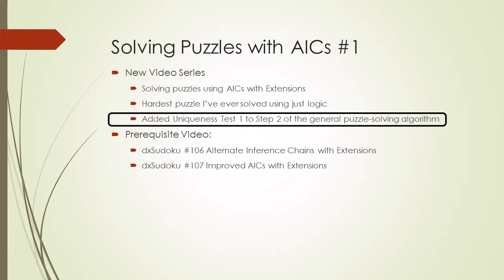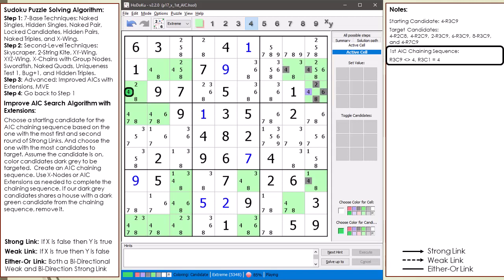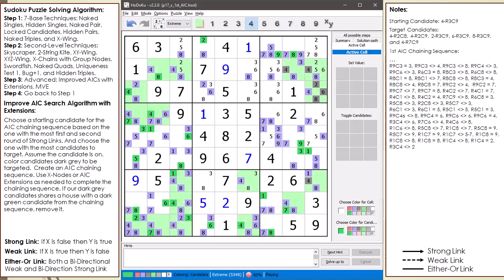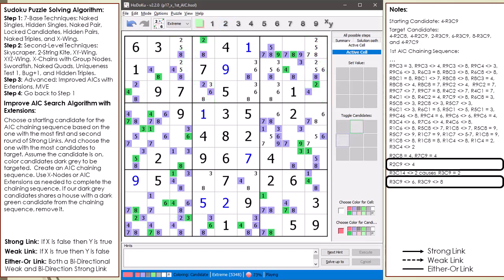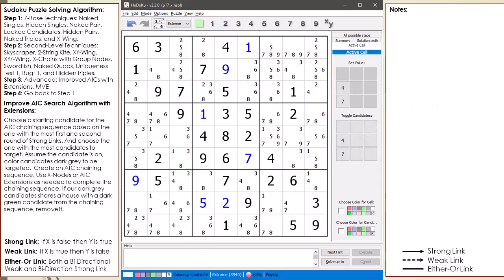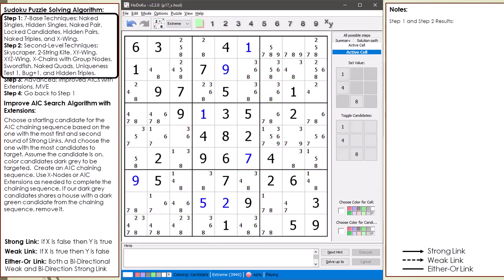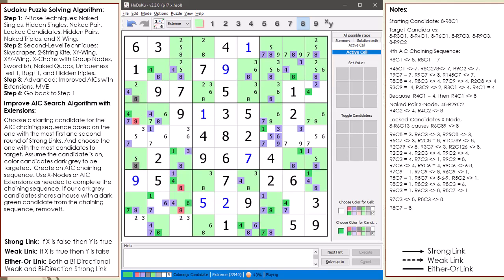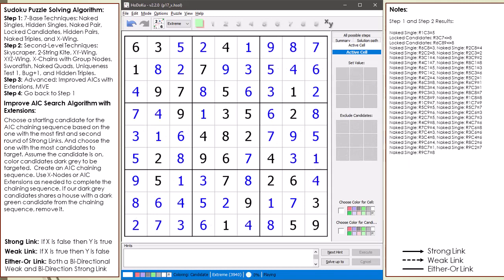Solving Puzzles with AICs #1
81-character puzzle string: 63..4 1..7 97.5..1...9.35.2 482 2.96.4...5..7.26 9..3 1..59

This is video #1 for showing how to solve puzzles using AICs with Extensions or X-Nodes.